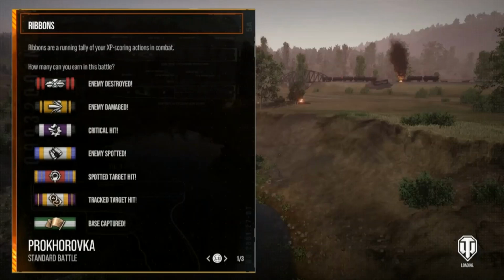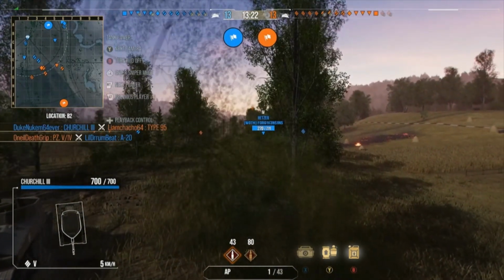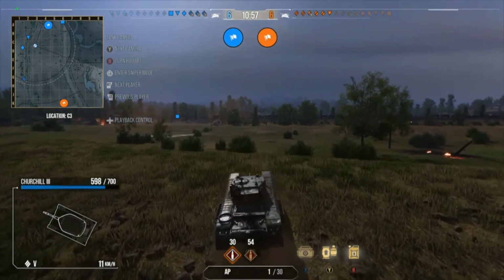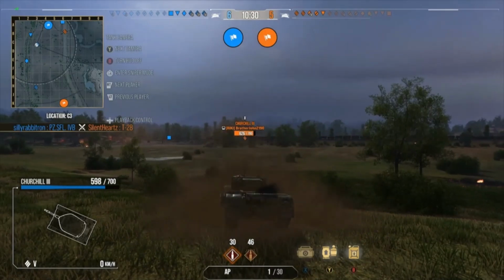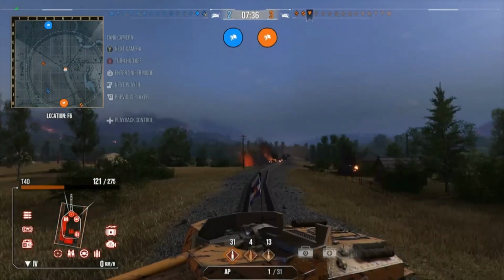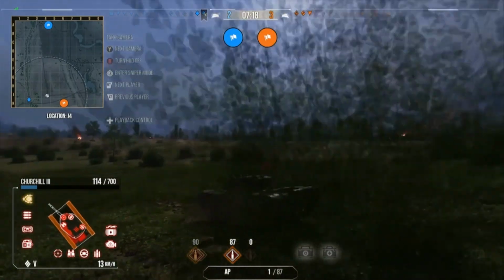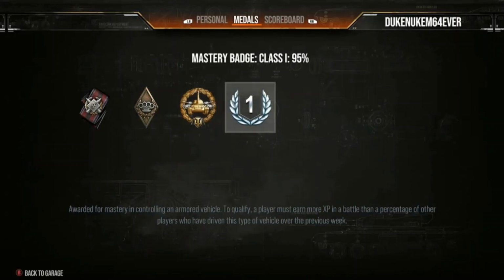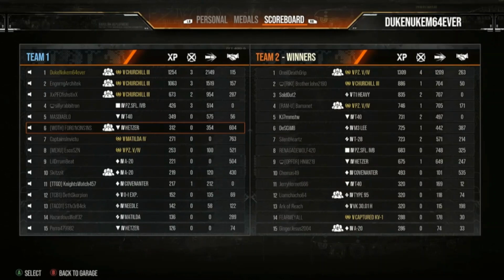Improve your Game (#4) Moe Larry & Curly 3 STOOGES in Churchill 3's vs Pz 5's World of Tanks console